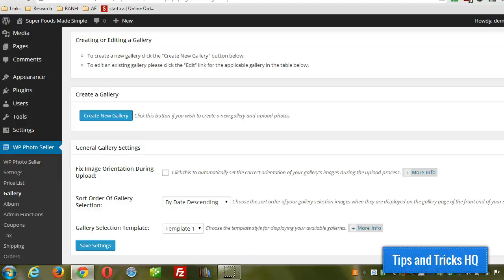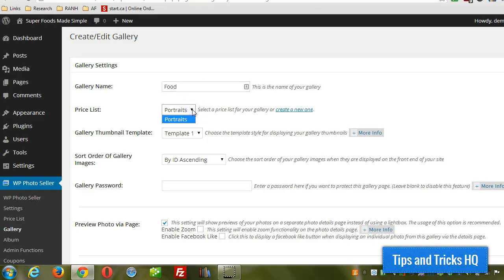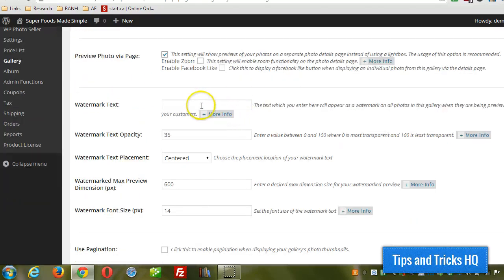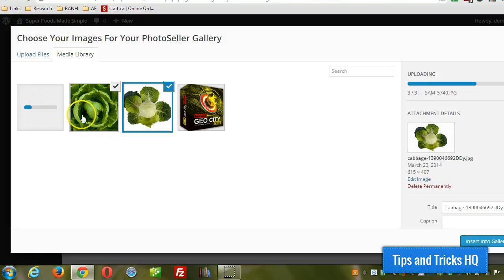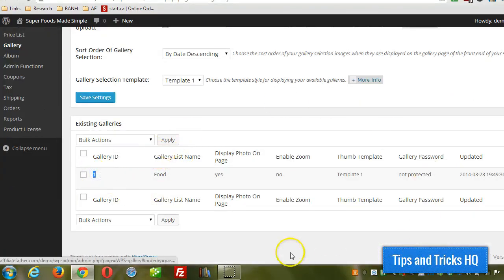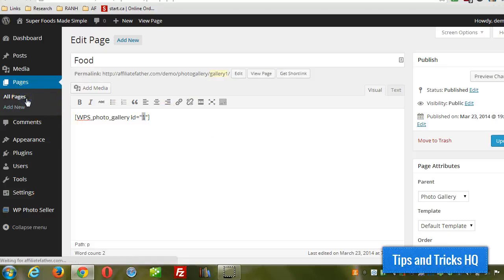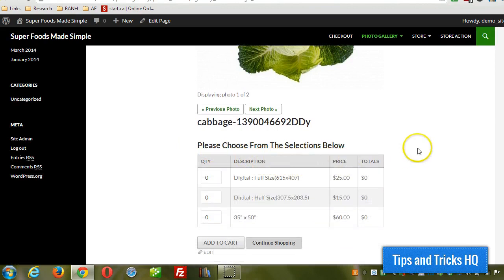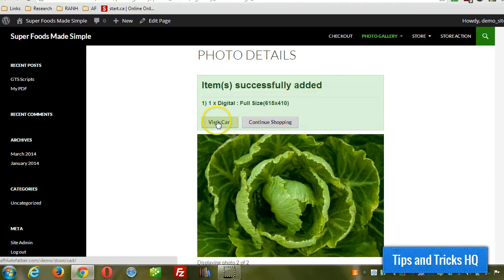Creating a Photo Gallery with the Photo Seller Plugin